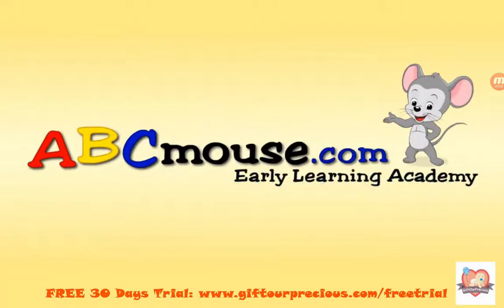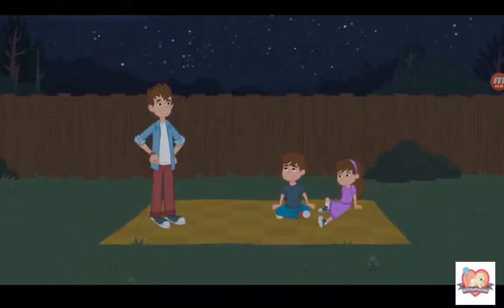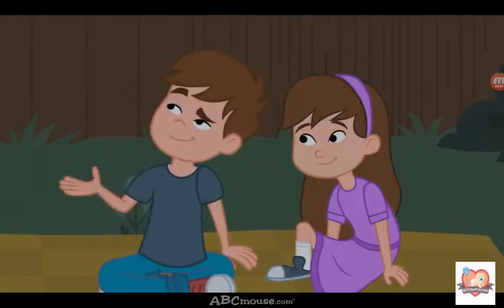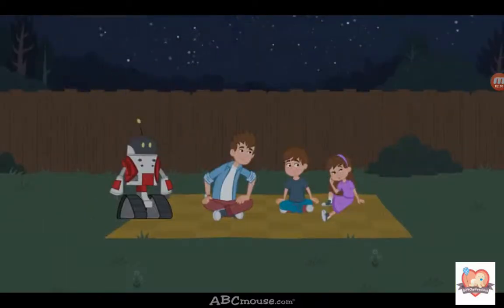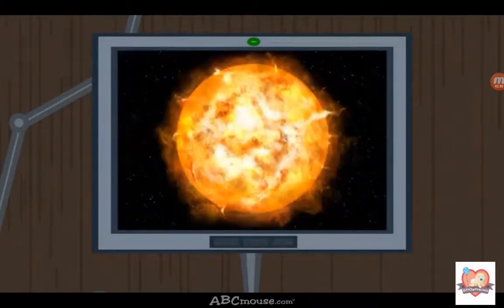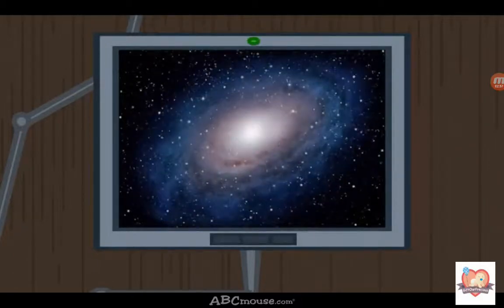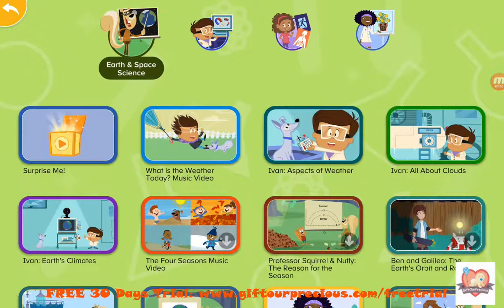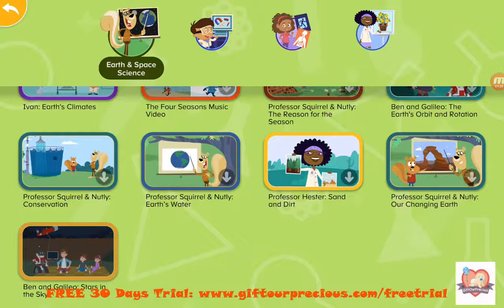Learn about Stars in the Sky for Kids | ABC Mouse | Educational Videos for Kids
If you enjoy these videos you can help support us :-

Your support is deeply appreciated! :)

It's family bonding time for Dad, Mum and Leeroy learning about Stars in the Sky for Kids.

This Video Covers the following:

What are stars?
- Giant balls of super hot glowing gas just like our sun.
- They look very small because they are really, really far away.

How to have a closer look at the stars since they are so far away?
- Use telescope.

What are the people who study stars called?
- Scientist who study stars are known as astronomer.
- They use all kinds of different telescopes to discover all sort of cool things about the stars.

Some types of stars
- Alot of stars are yellow like our sun.
- There are also huge blue stars.
- And ginormous (extremely large) red stars.

Galaxy
- Sometimes we thought that we are looking at 1 star, but they are actually a whole lots of stars together, known as galaxy.
- On a very clear night, away from the city light, you might see a whitish stripe across the sky.
- It looks like someone spill milk across the night sky.
- What you are seeing are millions of stars in the galaxy that we are in.
- The galaxy we are in is known as milky way.

Build your child’s understanding of important science concepts with these exciting learning animations from the award-winning learning program ABCmouse! The Science Animations app introduces essential concepts through entertaining characters who will both engage and educate children ages 5 through 8. Your child can play and learn from these animations anywhere, anytime—even while offline!

Parents will benefit from the For Parents section that explains key Science concepts for young learners. Animation descriptions help parents focus on their children’s needs and interests as they select animations for their children to view.

Current ABCmouse members can use the Science Animations app for free just by logging in.

The ABCmouse Science Animations app offers
* More than 40 animations
* Engaging characters who focus on a variety of science subjects
* Physical Science, Life Science, Earth & Space Science, and Health and Safety
* For Parents section with detailed curriculum information and content management features

GiftOurPrecious.com

GiftOurPrecious.com